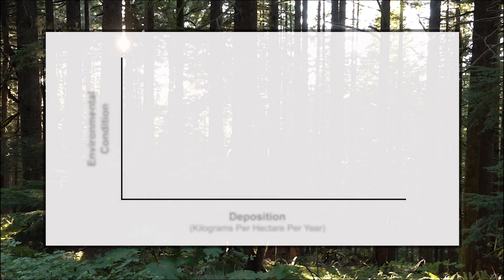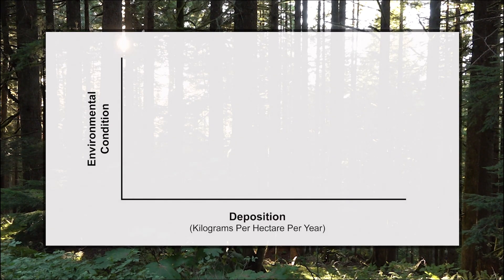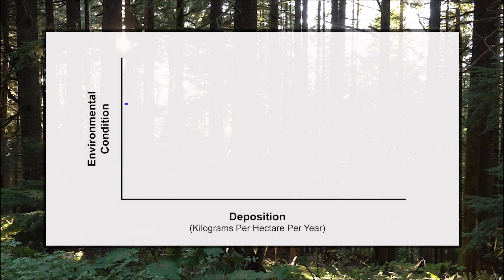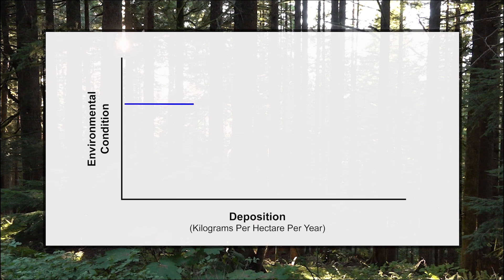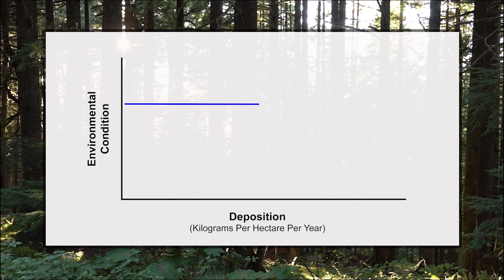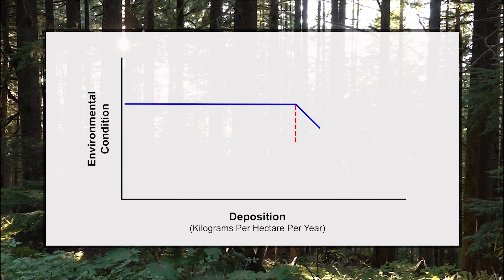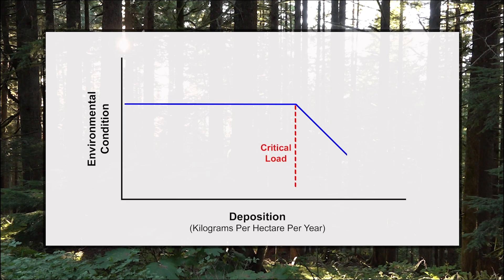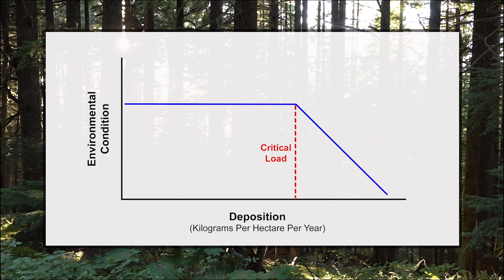Critical Loads Video Series: Herbaceous Plants